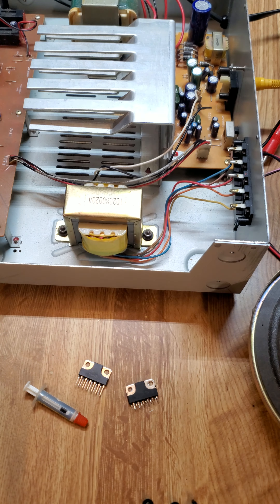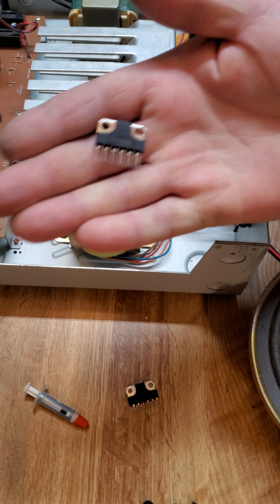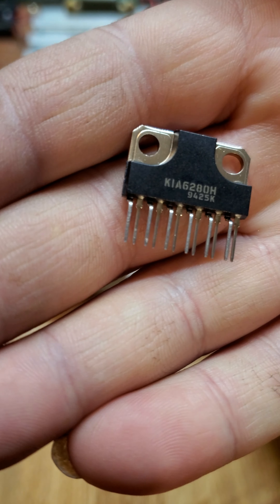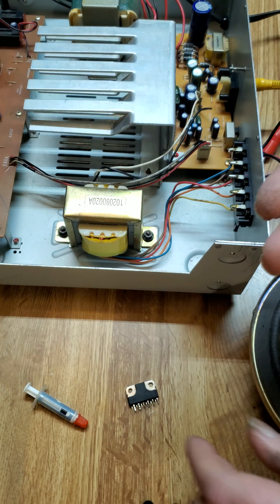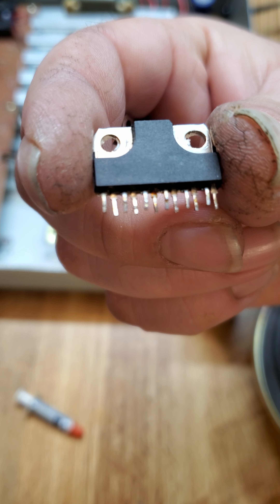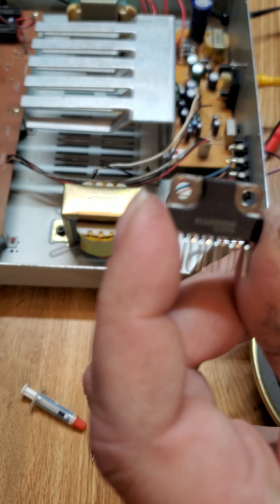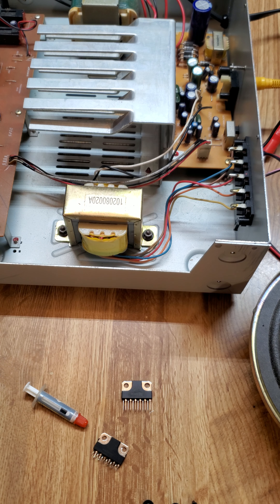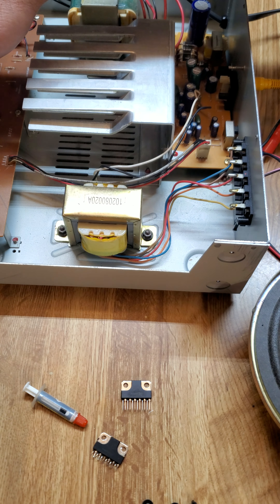Radioshack PA Amplifier Repair Update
Just got the KIA 6280H chip back in, and she's jammin' mon!